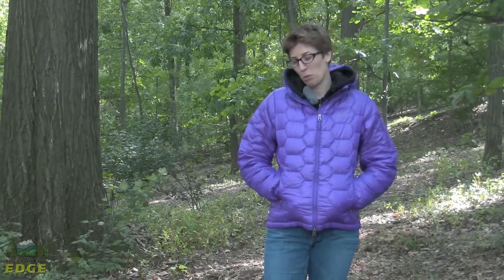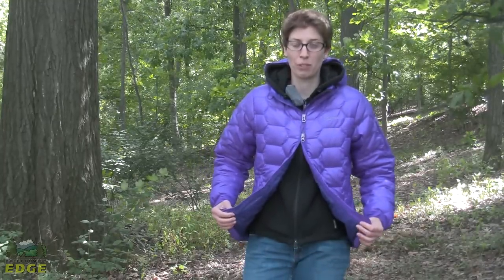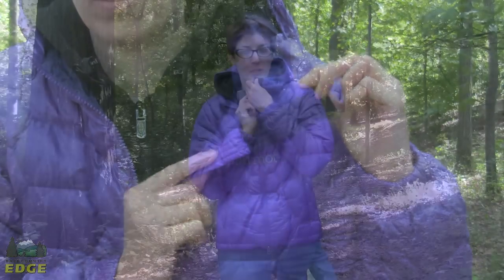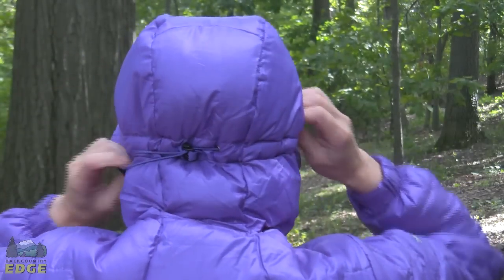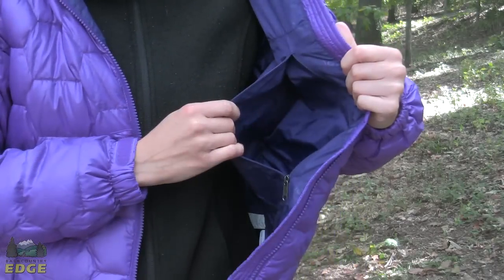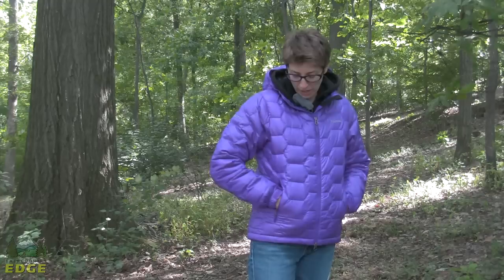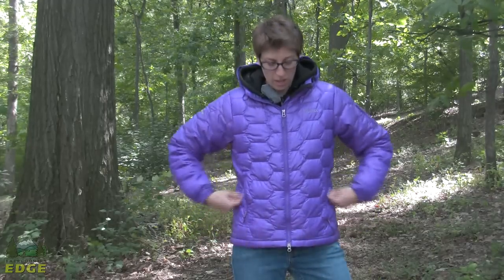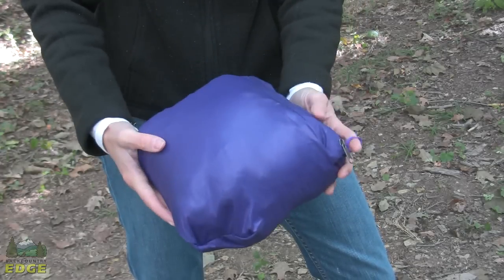Marmot Women's Ama Dablam Jacket